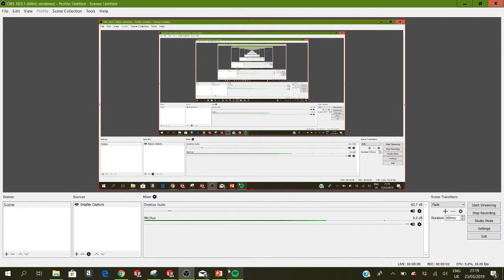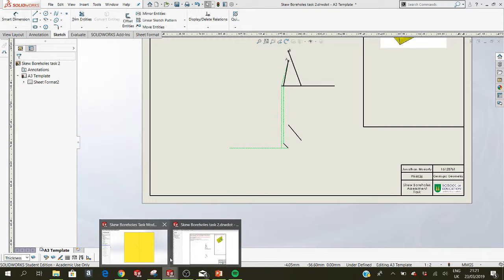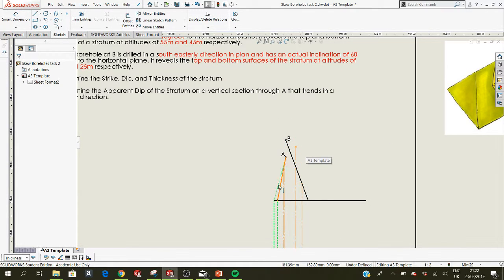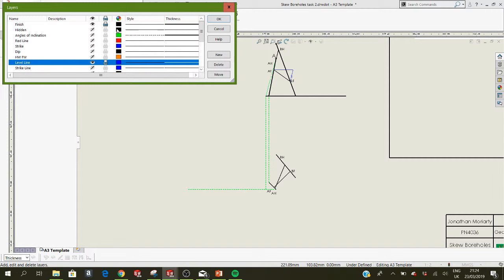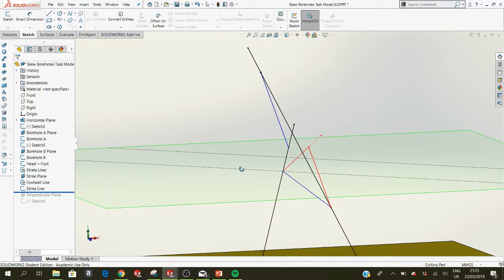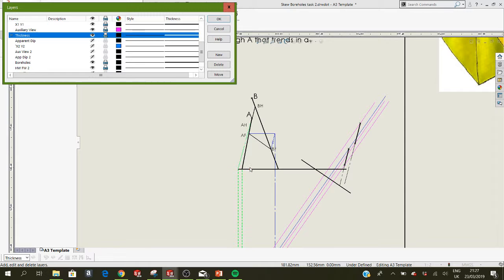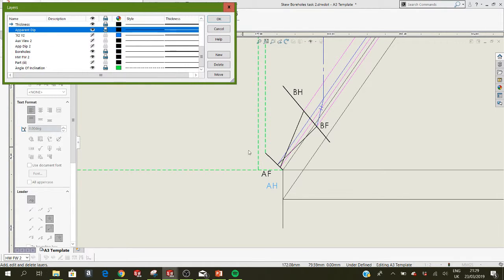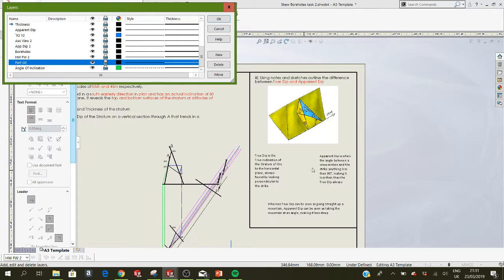Skew Boreholes Task Video